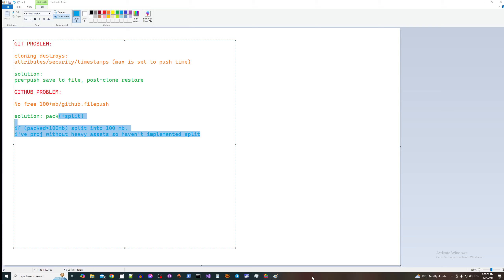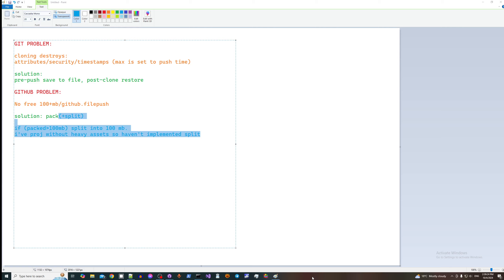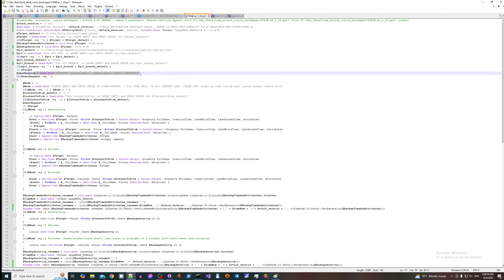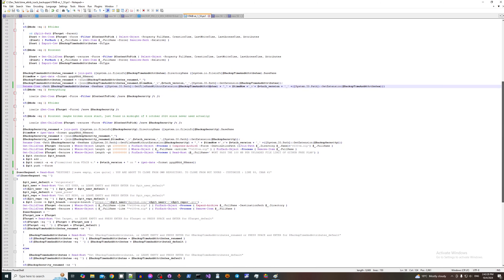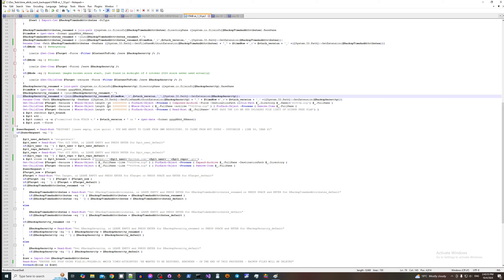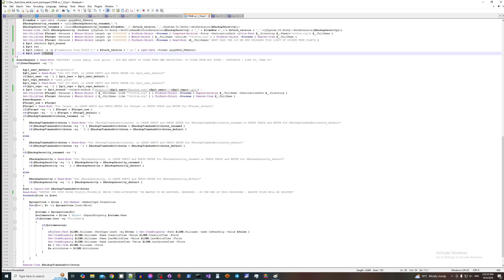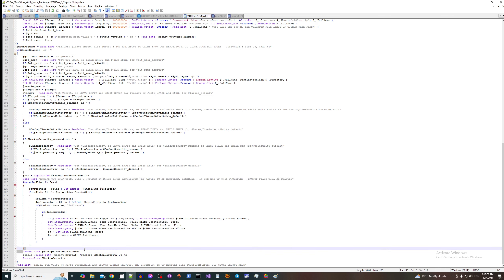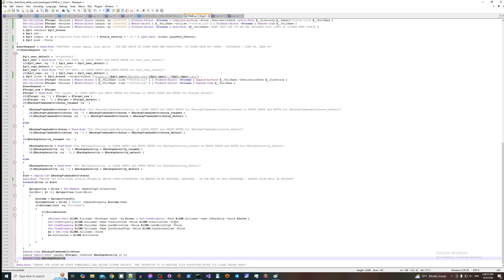Unity GIT Backup , Restore , Timestamp , Attribute , Security , 100 MB LIMIT WORKAROUND FIX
Restore Time stamp, Attribute, Security of Unity Project Clone Download.
GITHUB WORKAROUND FIX FOR 100 MB PER FILE LIMIT.

(Spoiler: Pack 100+mb file. Next time will split just for sure)

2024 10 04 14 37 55